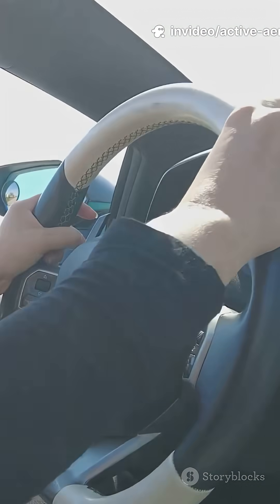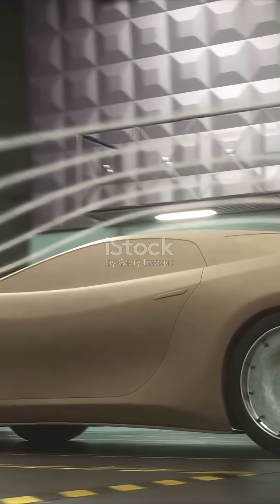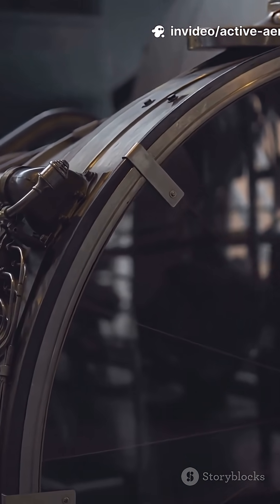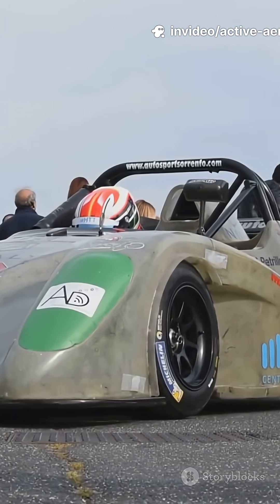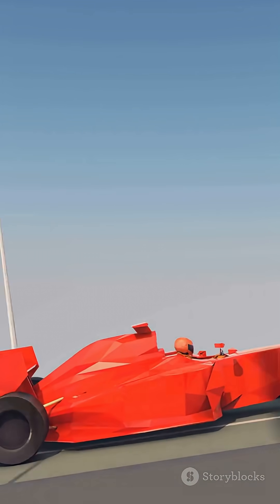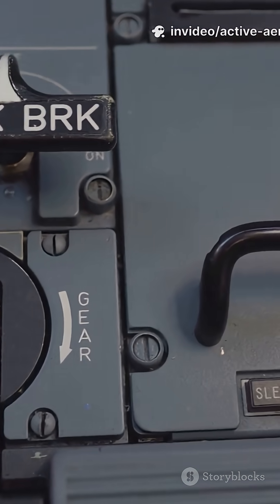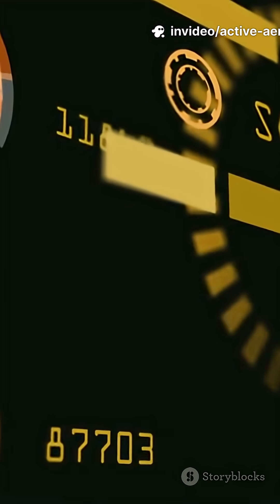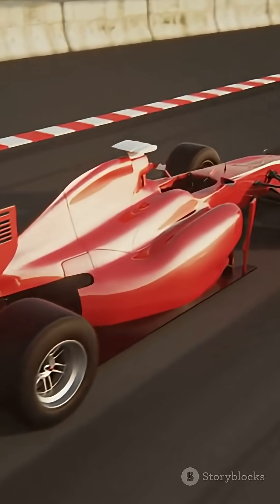💨 How Active Aero Changes Speed and Grip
Have you ever wondered how supercars stay perfectly stable at over 300 km/h? 🏎️💨
It’s not just the tires or the engine — it’s Active Aerodynamics, one of the most advanced technologies in modern performance cars.

Active Aero systems constantly adjust wings, spoilers, and vents in real time — adding downforce in corners for maximum grip, then flattening out on straights to cut through the air like a jet. ✈️
Cars like the Bugatti Chiron, McLaren P1, and Lamborghini Aventador SVJ use this tech to balance raw power with perfect control.

It’s the hidden secret that lets these machines defy physics — faster, sharper, and more stable than ever before.
Would you trust a computer to control your car’s wings at 300 km/h? 👇